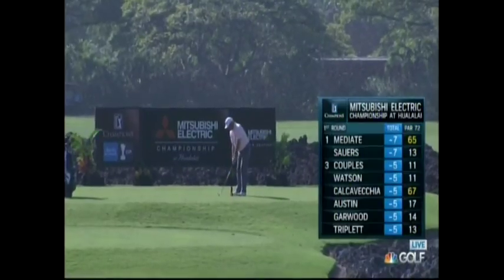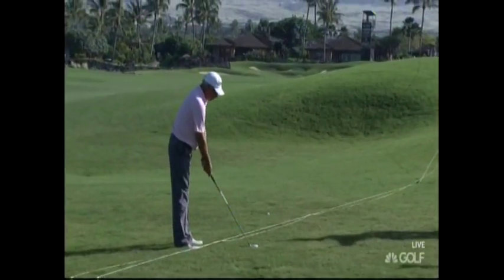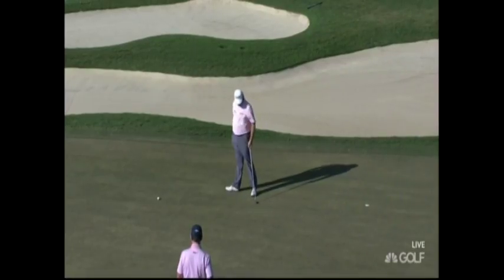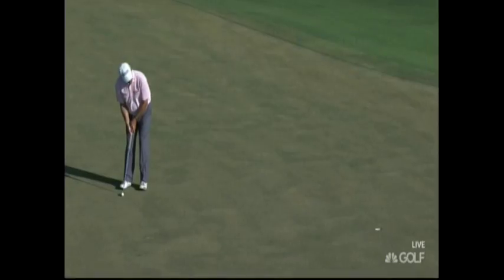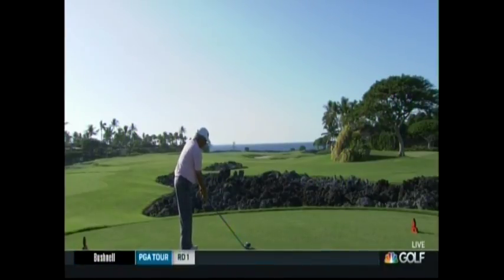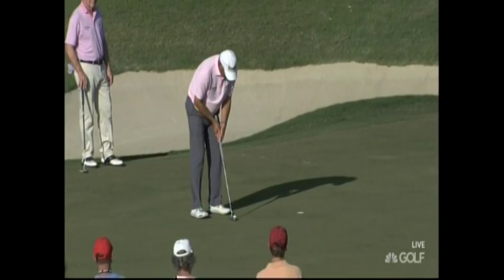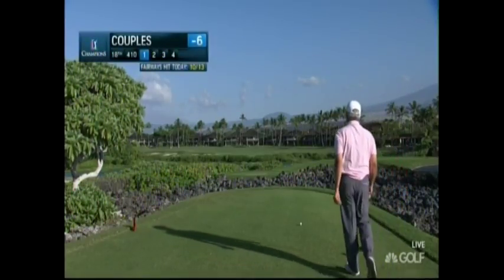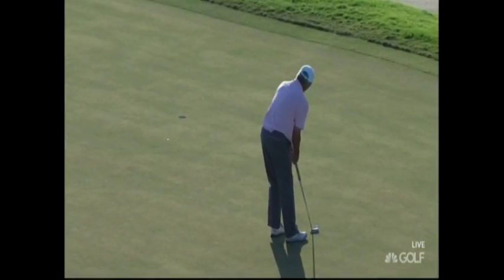Fred Couples Mitsubishi First Round 2018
Fred Couples in action during the first round of the 2018 Mitsubishi Electric Championship.